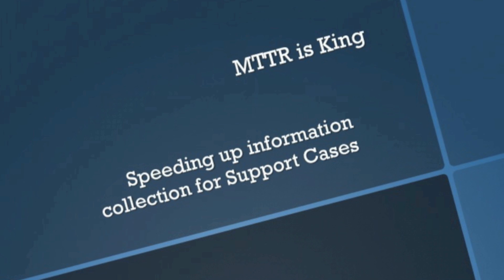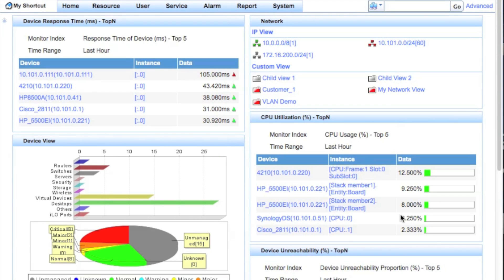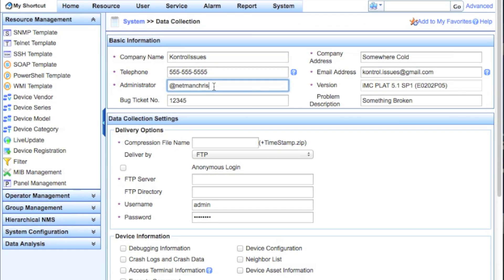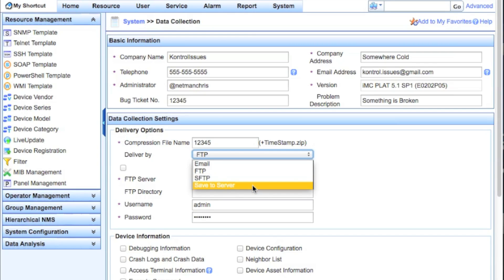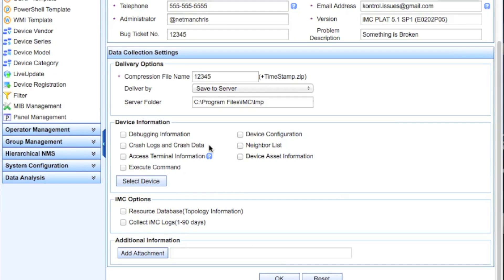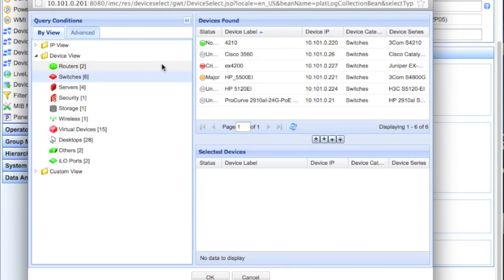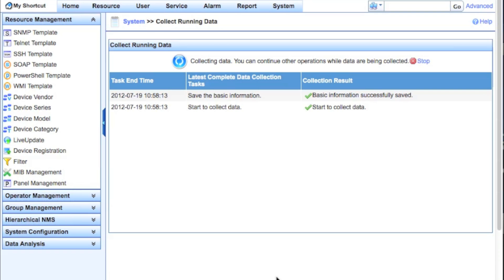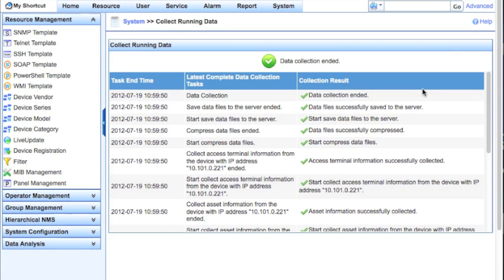HP IMC Data Collection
How to use the new Data Collection feature in IMC 5.1 sp1 base platform to reduce MTTR in your network environments.